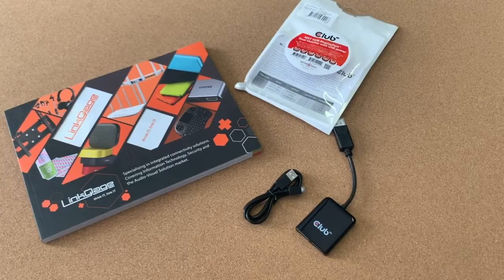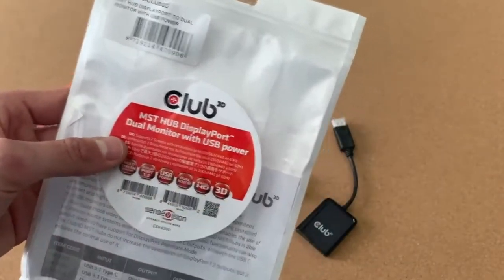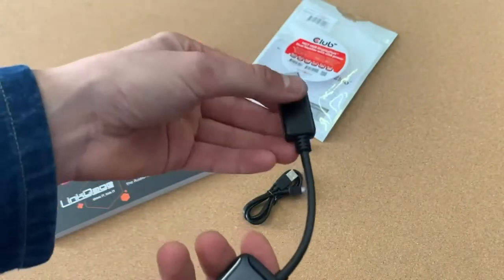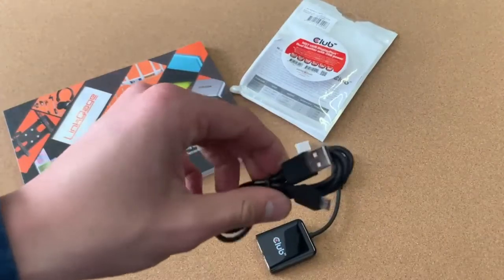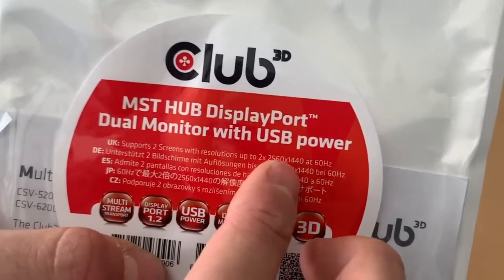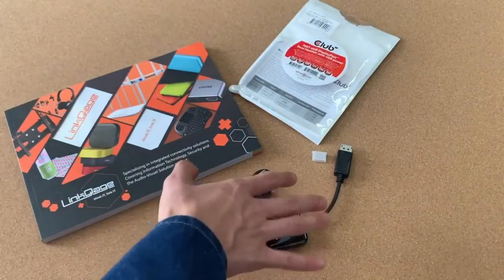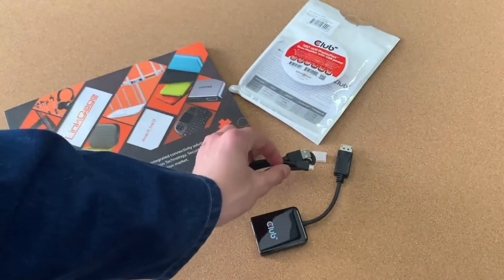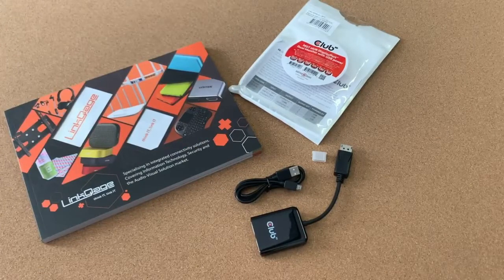Multi-Stream Transport Hub DisplayPort 1.2 Dual Monitor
CSV-6200 - The Club3D SenseVision MST Hubs utilise Multi Stream Transport, a unique DisplayPort™ 1.2 feature that creates the ability to transport multiple independent uncompressed display (and audio) streams over a single cable, supporting protected content and high performance applications such as 3D gaming.

This enables the use of multiple monitors connected by MST hub configuration. The Club3D MST Hubs is able to distribute those video streams to the connected screens. The CSV-6200 is Plug & Play and does not require any driver installation.

The Club3D MST Hubs do not increase the bandwidth of the DisplayPort™ 1.2 output of the source system, but it enables the optimal use of it.